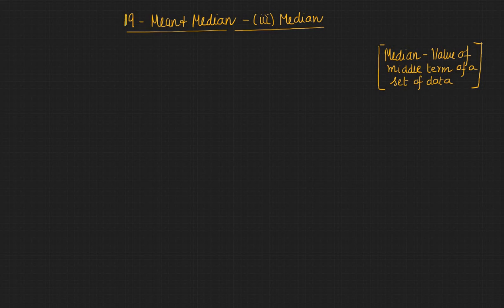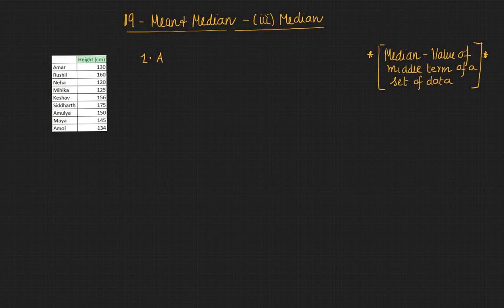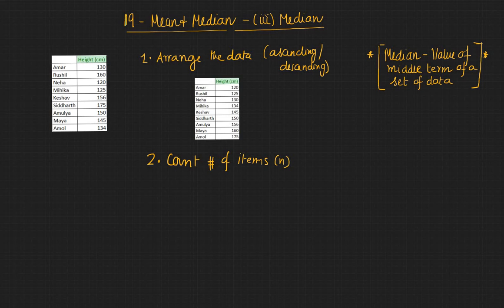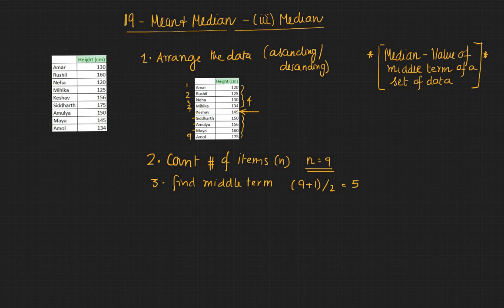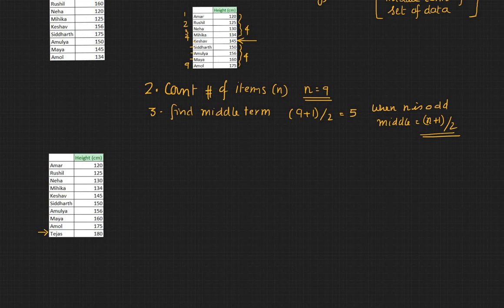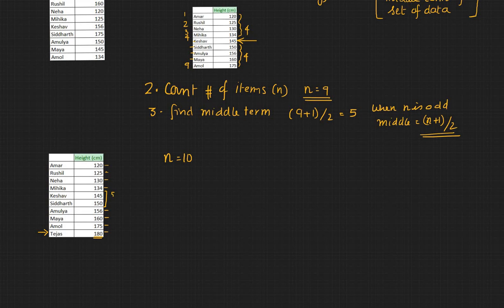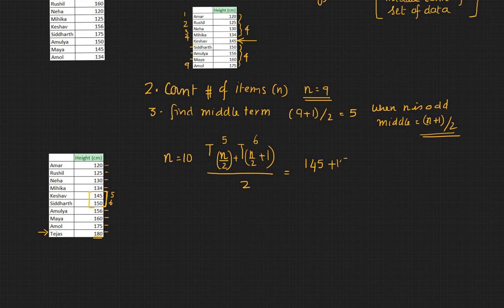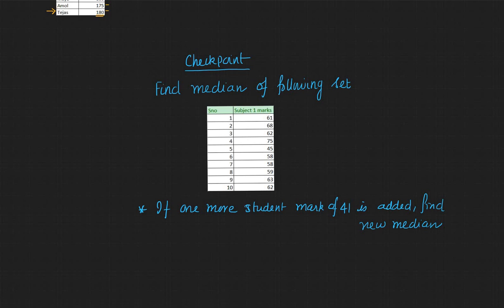19-Mean&Median-(iii)-Median [ICSE-Math-Class-09]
Median for ungrouped data